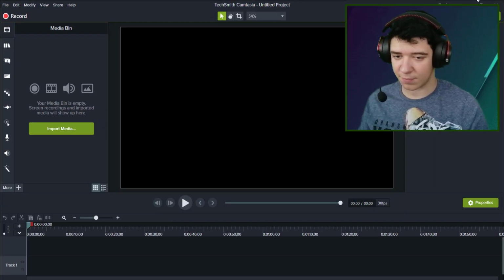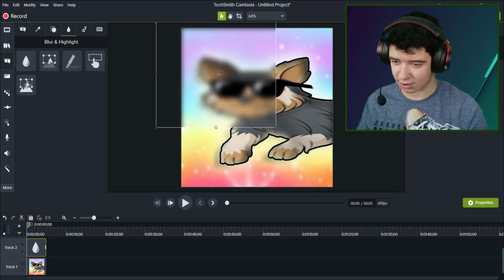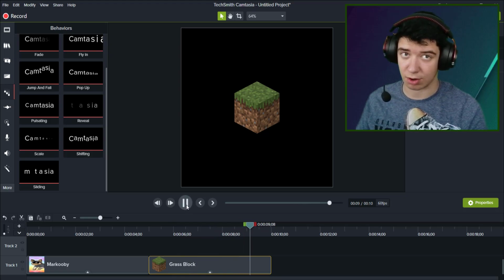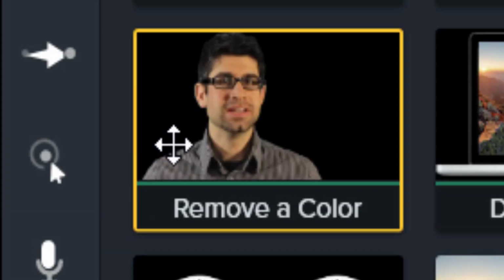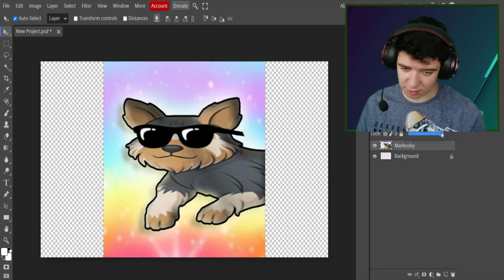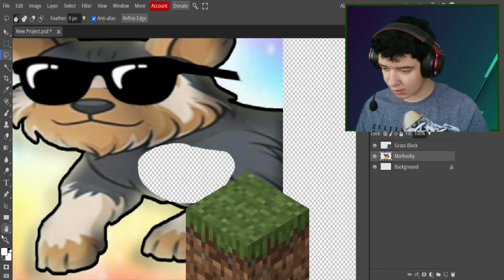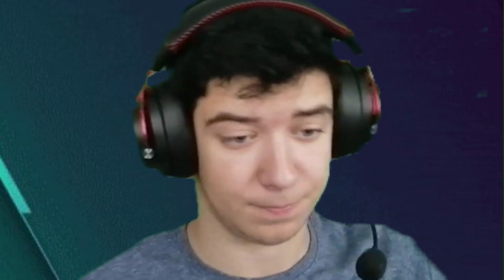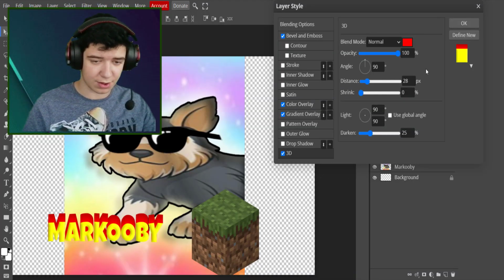How To Make Videos And Thumbnails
In this video I showed how do I make my own videos and thumbnails, so you could do use the same tools that I use to make my videos, since they are easier and more time-saving!

Hi, you can call me Markooby, my dream is to become a big Content Creator one day, feel free to subscribe, if you're new, subscribing to me really means a lot, especially your support, every subscriber counts! :)

Hopefully that you enjoyed this video and I will see you all soon! ;)

0:00 - Introduction
0:20 - How do I edit videos?
6:35 - How do I make my thumbnails?
12:00 - Outroduction